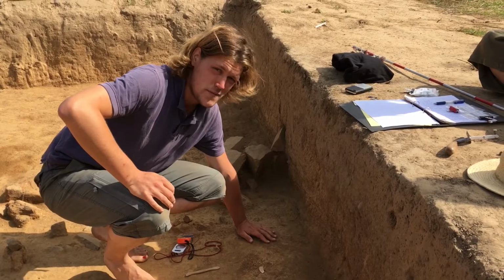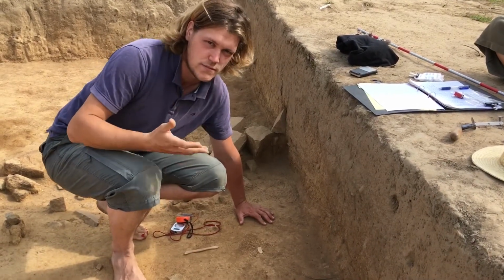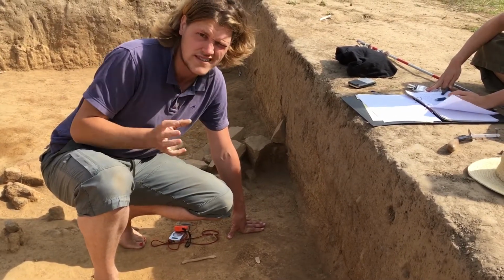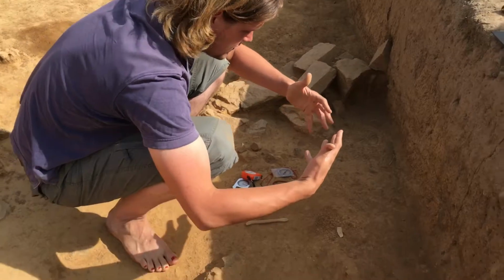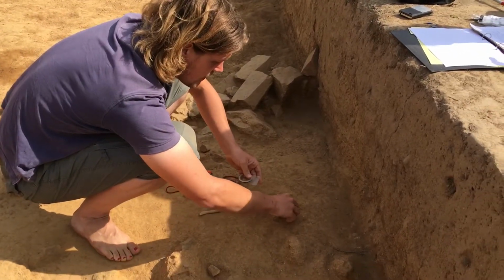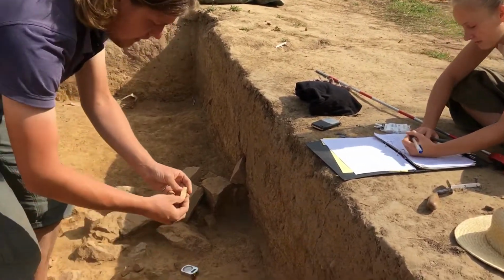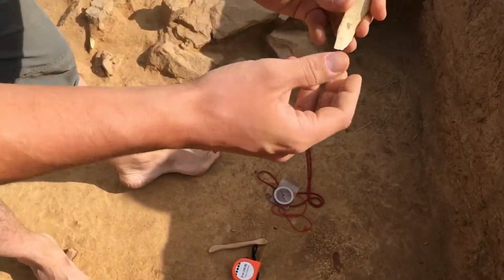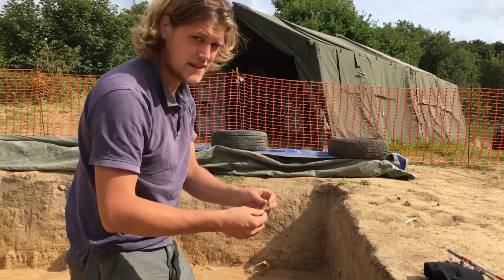Ice Age Island Update. Measuring orientation and dip of stone artefacts at Les Varines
Lawrence Rees (Cambridge Archaeological Unit) explains why recording the exact position of every artefact is important in dynamic periglacial contexts.